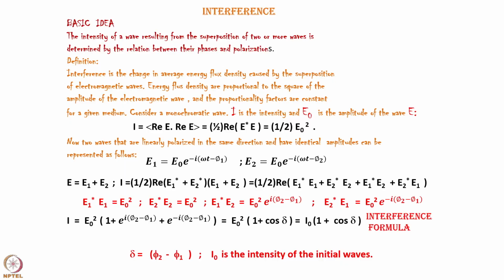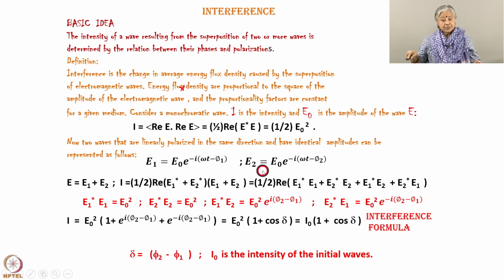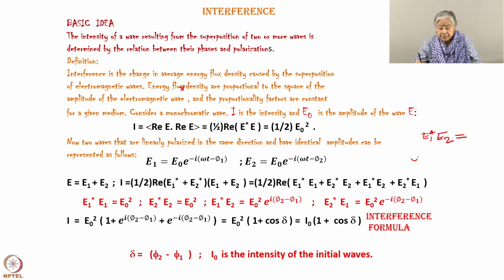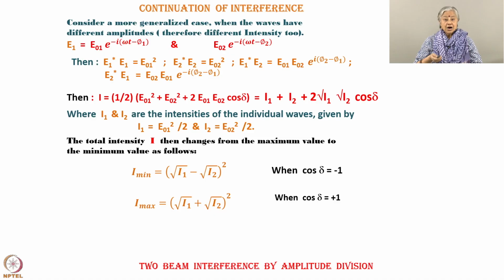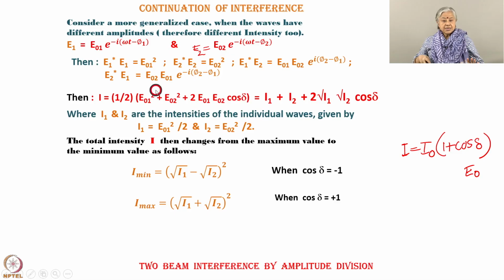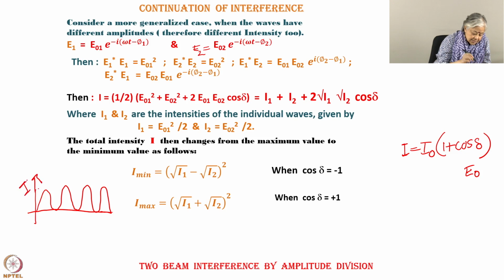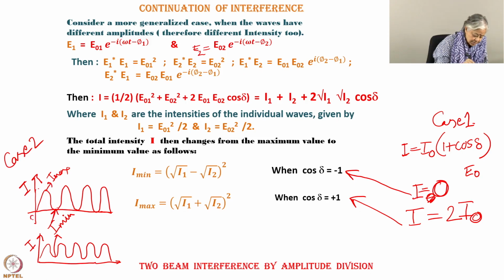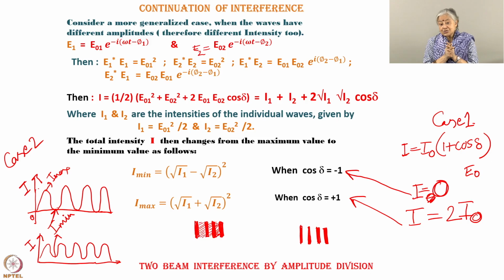Week 11: Lecture 51: Interference of Electromagnetic waves - 1.